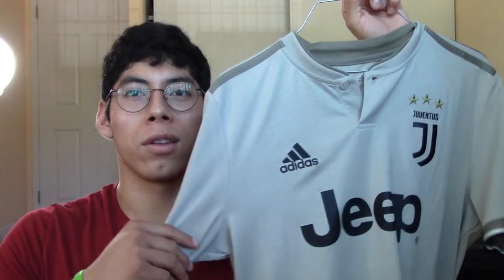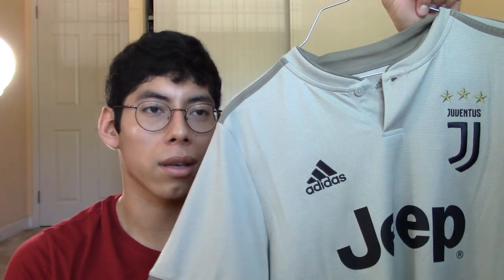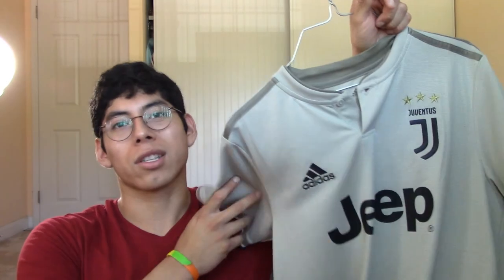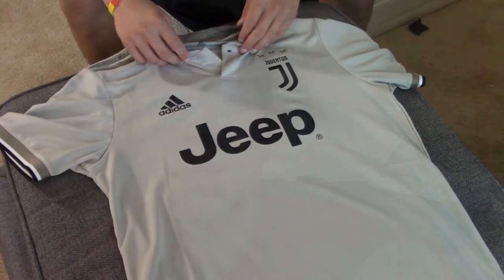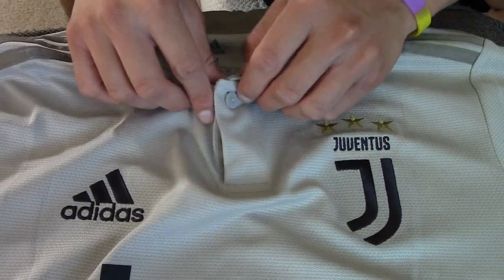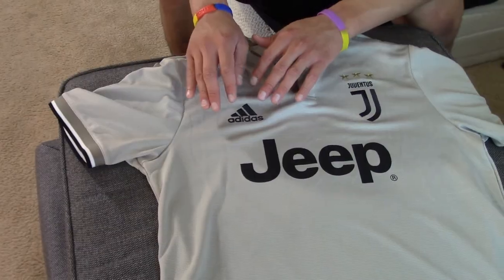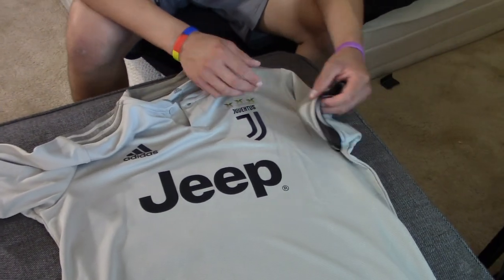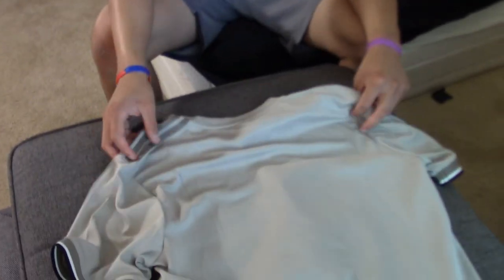Juventus 18/19 Away Jersey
In this video I review the Juventus 18/19 Away Jersey, manufactured by Adidas. The jersey is medium with a buttoned collar.